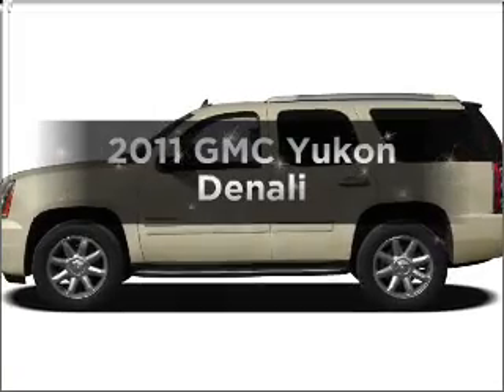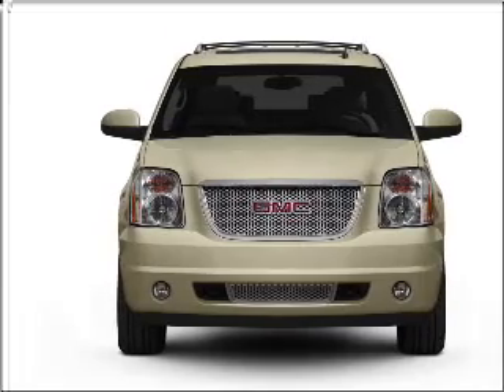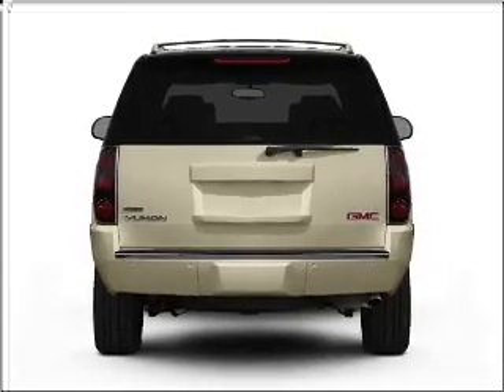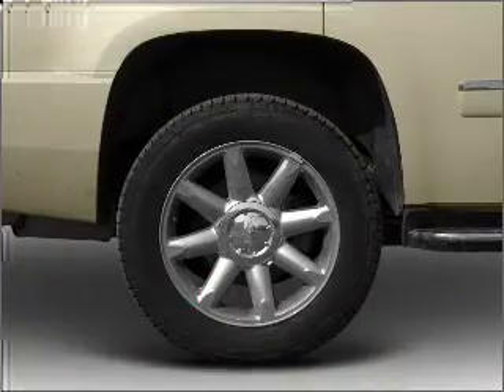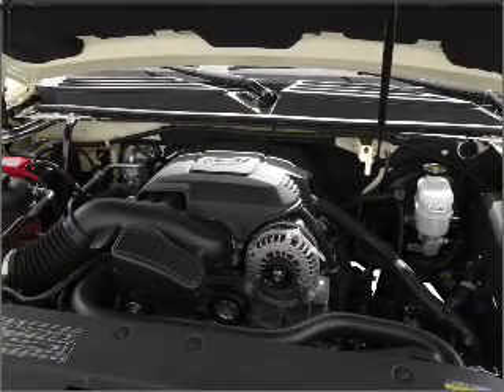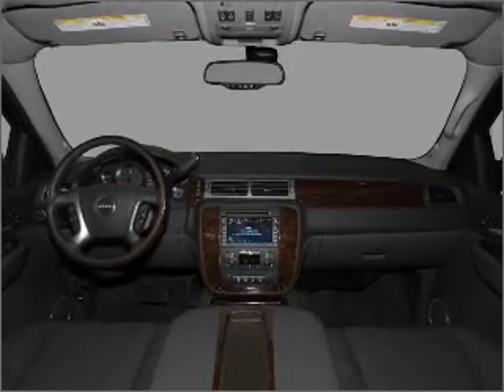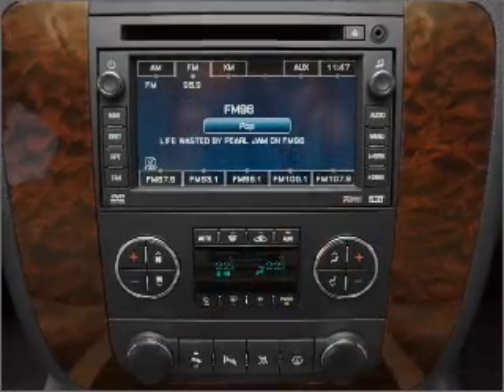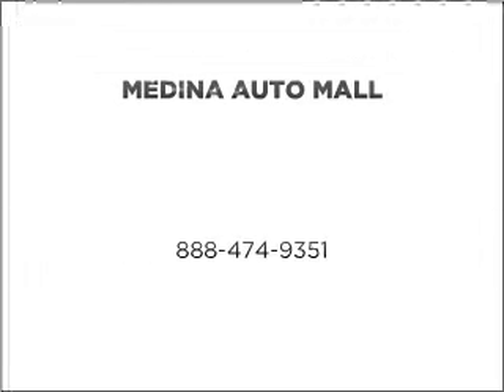2011 GMC Yukon - MEDINA OH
Year: 2011
Make: GMC
Model: Yukon
Trim: Denali
Engine: 6.2 liter 8 cylinder 16 valve
Transmission: 6-Speed Automatic
Color: White Diamond
Mileage: 6
Address:
3205 MEDINA RD